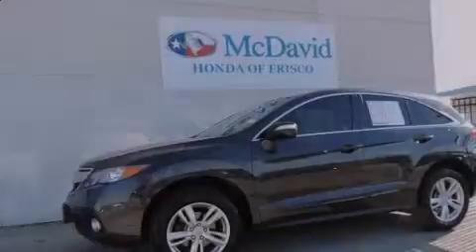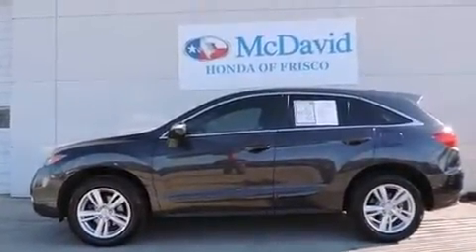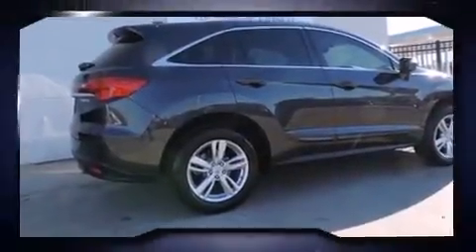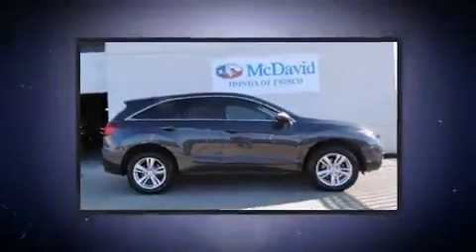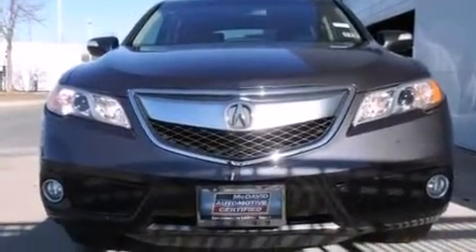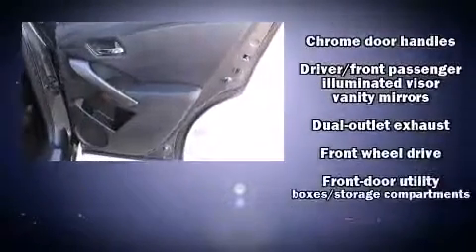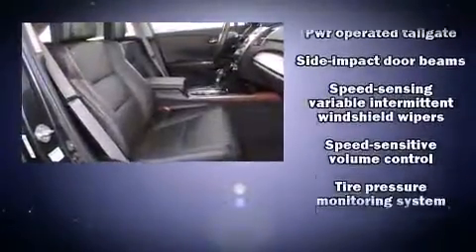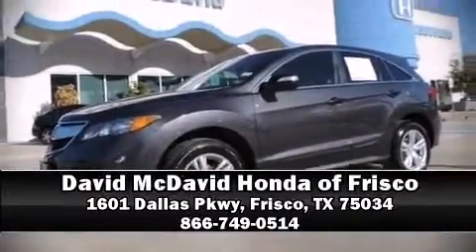2013 Acura RDX With Technology Package in Frisco, TX 75034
Climb inside the 2013 Acura RDX. With fewer than 15,000 miles on the odometer, this vehicle hits the sweet spot, merging extravagance with rock solid off-road manners! Under the hood you'll find a 6 cylinder engine with more than 270 horsepower, providing a smooth and predictable driving experience. A wealth of standard features means that you no longer have to sacrifice. Such as remote keyless entry, 1-touch window functionality, a trip computer, heated seats, fully automatic headlights, power moon roof, a power liftgate, and power front seats. Everything is where it ought to be, from the dashboard controls to the door locks and window controls. Acura ensures the safety and security of its passengers with equipment such as: dual front impact airbags, head curtain airbags, traction control, brake assist, anti-whiplash front head restraints, a panic alarm, and 4 wheel disc brakes with ABS. Electronic stability control ensures solid grip atop the road surface, no matter how challenging the driving conditions. It also arrives with a Carfax history report, indicating just one previous owner. You will have a pleasant shopping experience that is fun, informative, and never high pressured. Stop by our dealership or give us a call for more information.